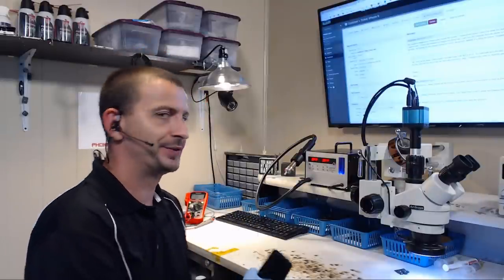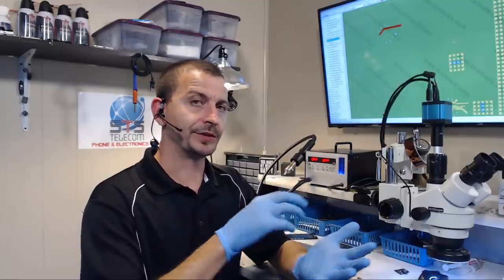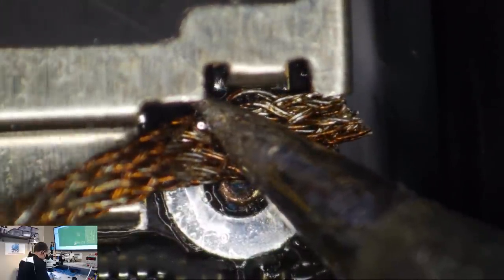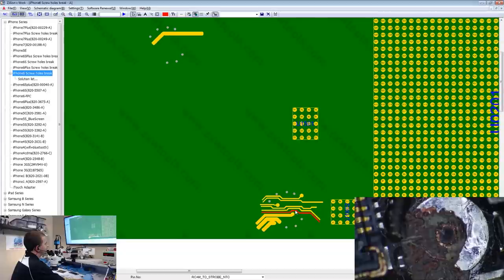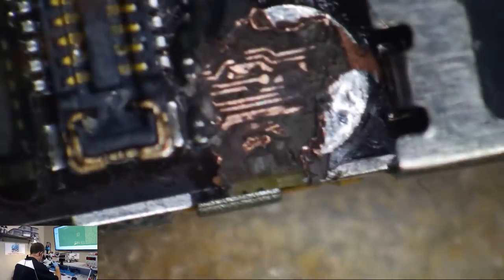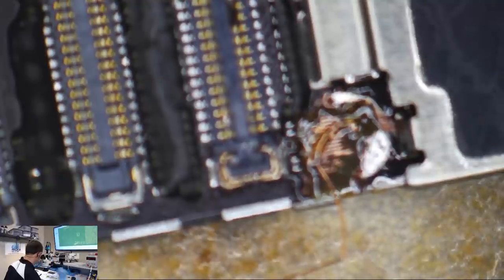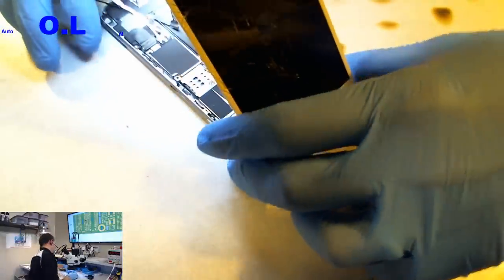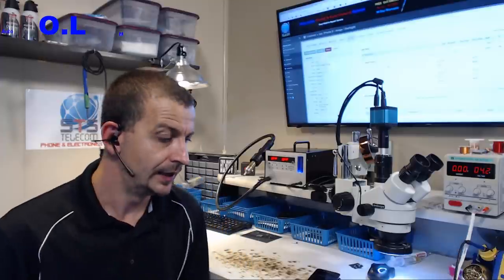iPhone 6 No Image After Screen Replacement - Screw hole damage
Here are my tools:
Soldering:

Microscope Stuff:
Ring light

Electrical:
DC Power Supply

Recording Gear:
2nd Main Camera